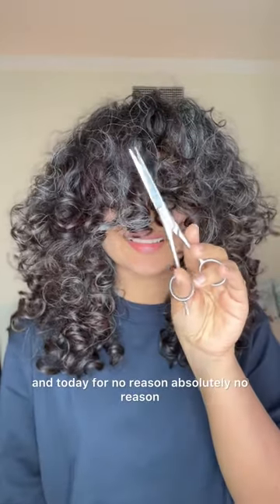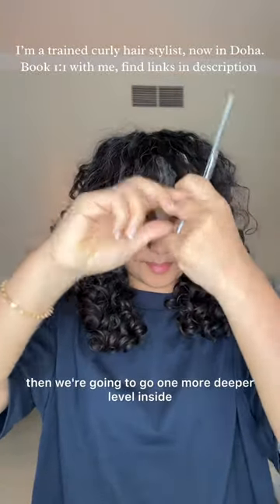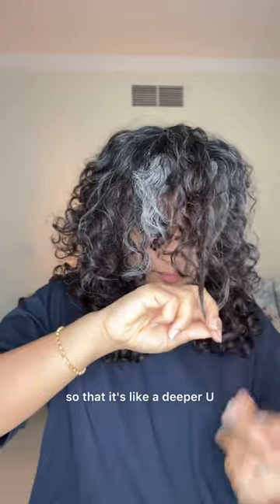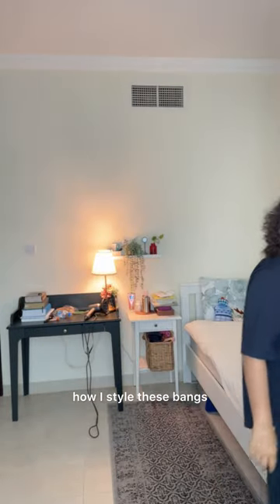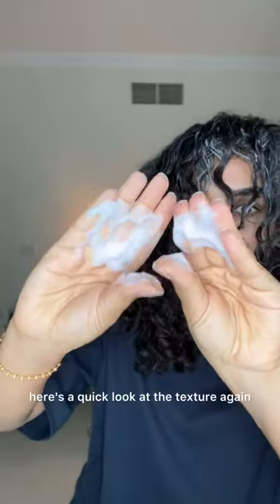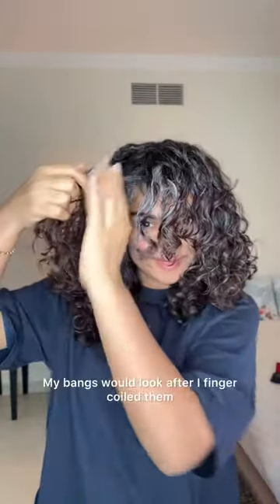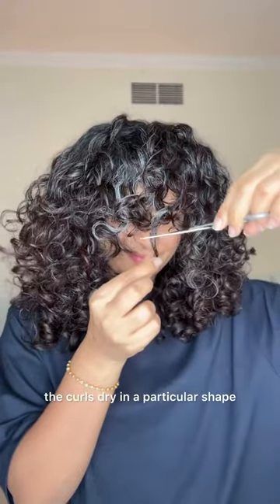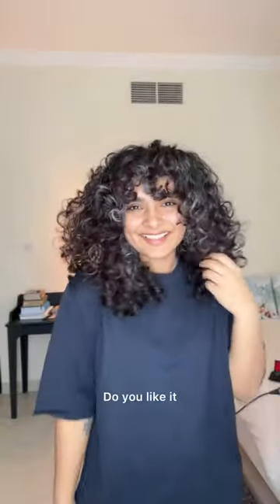How I Cut & Style Curly Bangs Tutorial!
Are you interested in getting curly bangs but don't have a curly stylist in your area? Are you feeling adventurous, strong, and brave enough to cut them yourself? Perhaps you have already cut your hair, but you're not sure how to tackle your bangs?? OR maybe you have bangs already but not sure how to style them? Then this video is for you.

Chapters:
0:00 Intro
0:07 Scissors needed
0:14 Do not do this with curly bangs
0:21 Step-by-step curly bangs tutorial
2:08 Styling curly bangs
4:21 How to apply hair spray on curly hair
4:35 Results

In this tutorial, I demonstrate how I cut my curly bangs and how I style them. This is the first day of the cut, I will show you in the upcoming videos how this cut evolves.

★ Are you in Doha, Qatar? BE☆★

I am your curly stylist in Qatar and I know about curls! Are you interested in a one-to-one consultation?